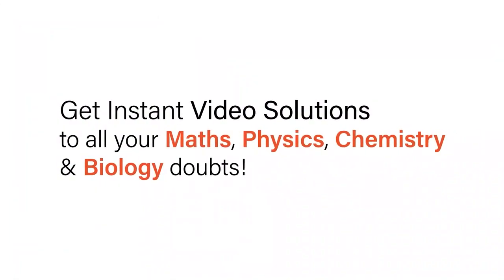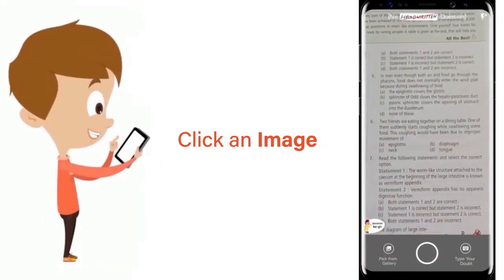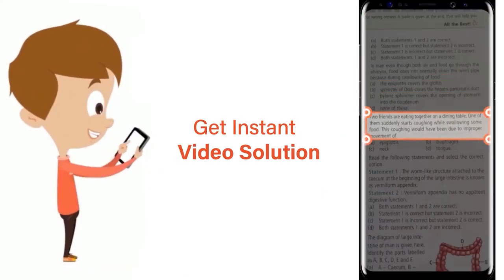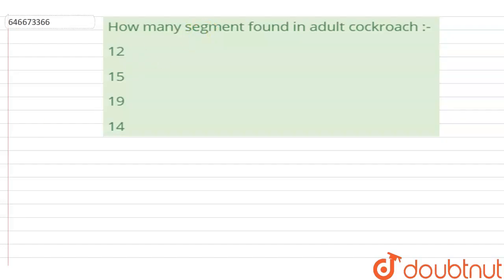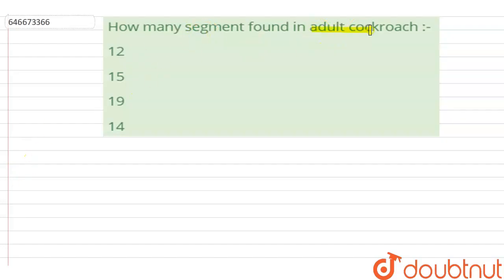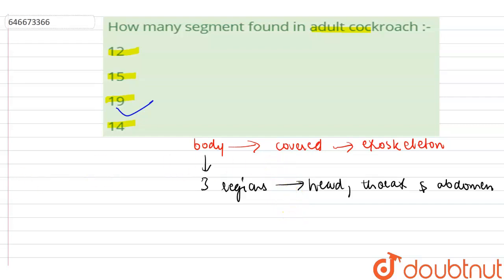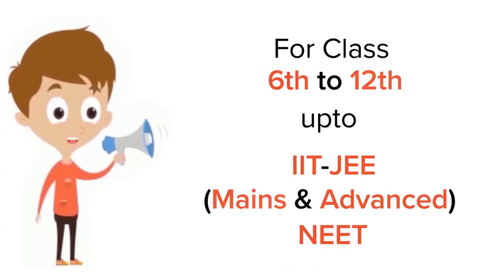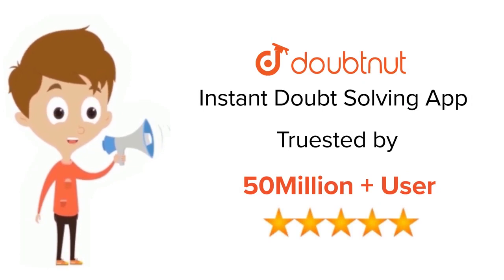How many segment found in adult cockroach :- | 12 | STRUCTURAL ORGANISTION IN ANIMALS (ANIMAL T...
How many segment found in adult cockroach :-
Class: 12
Subject: BIOLOGY
Chapter: STRUCTURAL ORGANISTION IN ANIMALS (ANIMAL TISSUES & COCKROACH)
Board:IIT JEE

👉 Have Any Query? Ask Us.